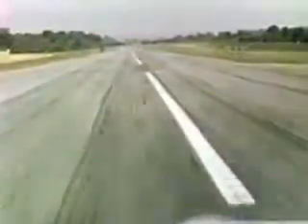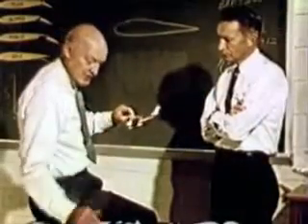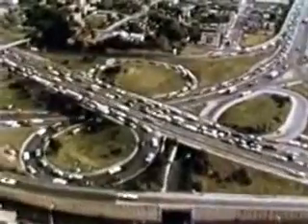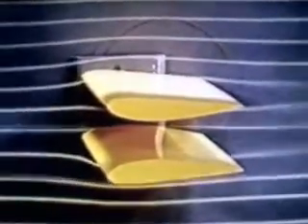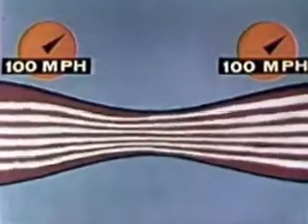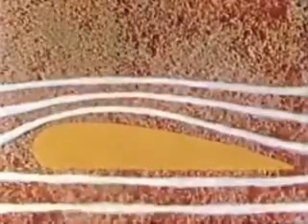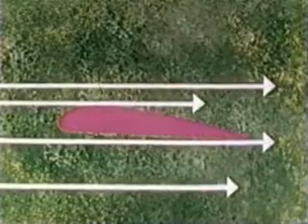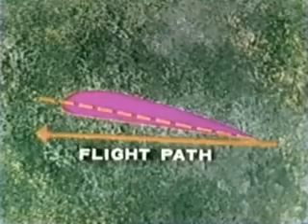From the FAA Archives: How Airplanes Fly (1968)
From the FAA archives, 1968: What makes an airplane get off the ground and stay in the air? This easy to understand film combines animation and live sequences to explain basic aerodynamics. Forces of lift, weight, thrust and drag are shown in relation to flight.

"Let's bone up on basic aerodynamics, it's important for you to know how a plane flies."